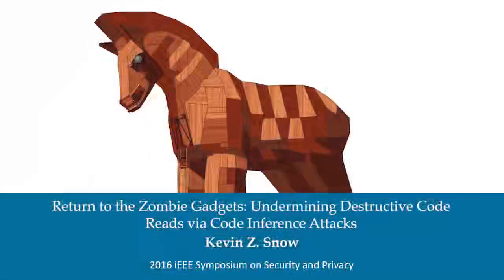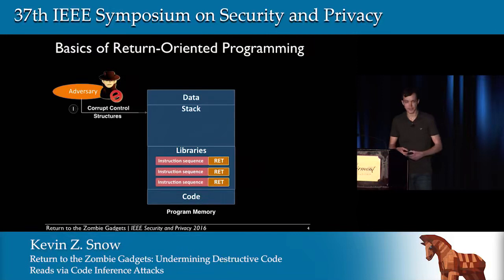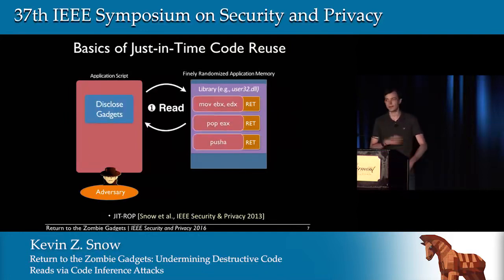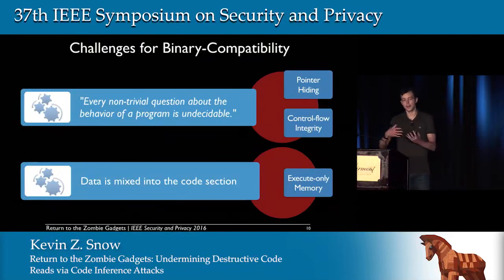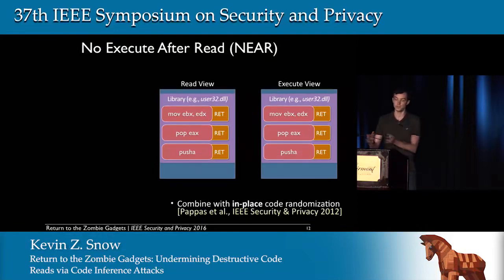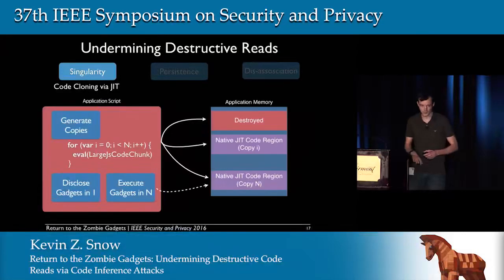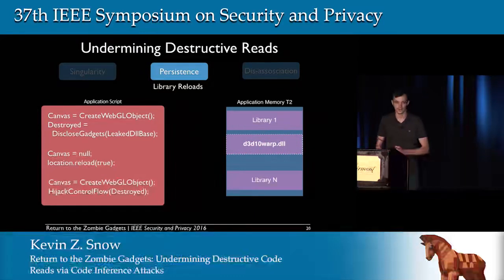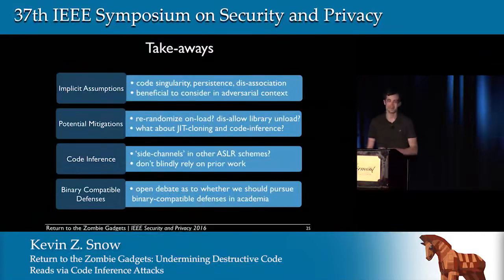Return to the Zombie Gadgets Undermining Destructive Code Reads via Code Inference Attacks